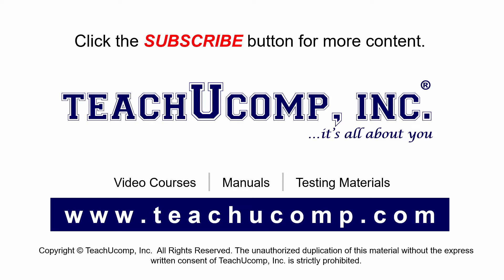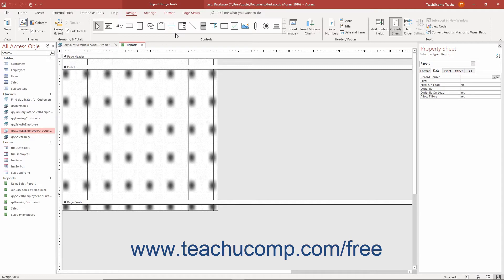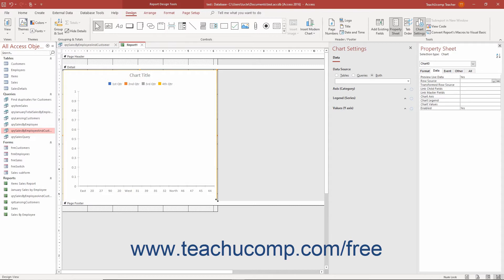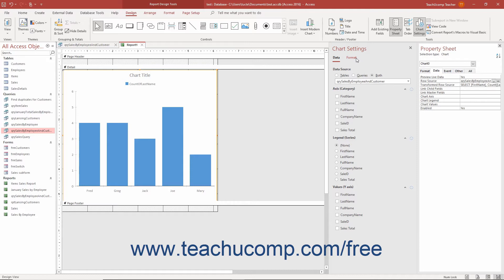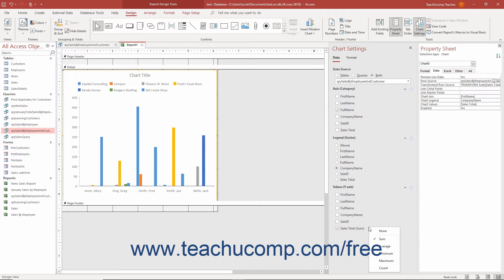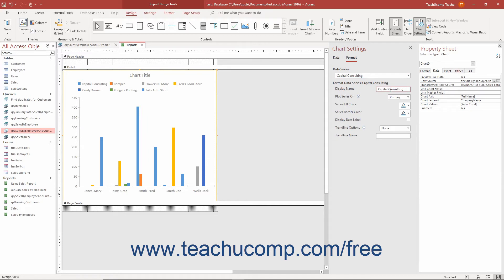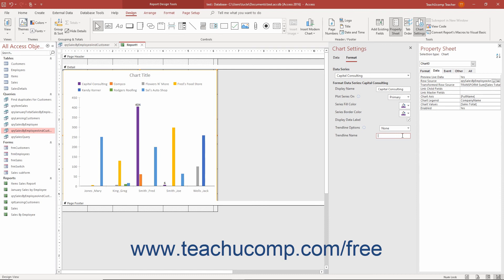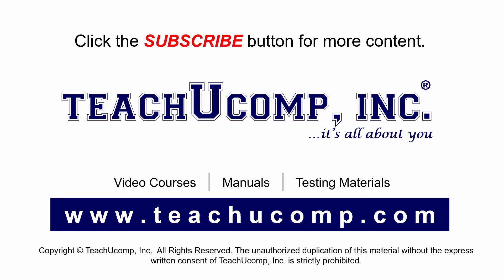Access 2019 & 365 Tutorial Insert a Modern Chart Microsoft Training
Learn how to insert a Modern Chart in Microsoft Access 2019 & 365 with the complete ad-free training course